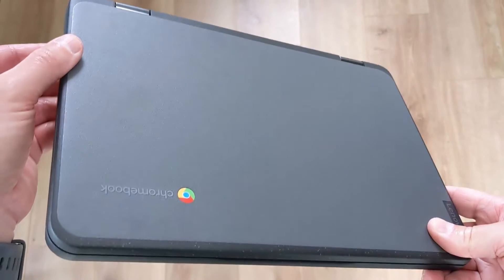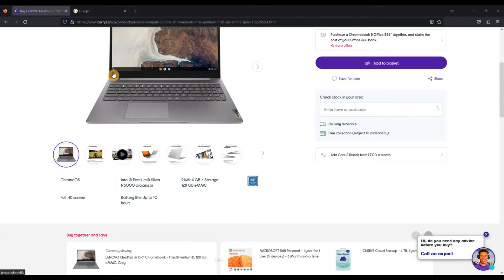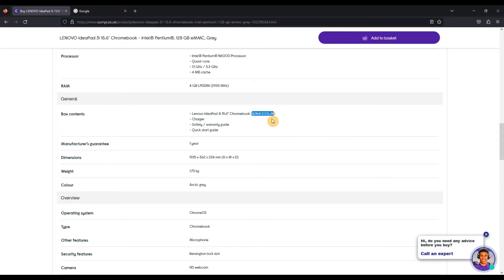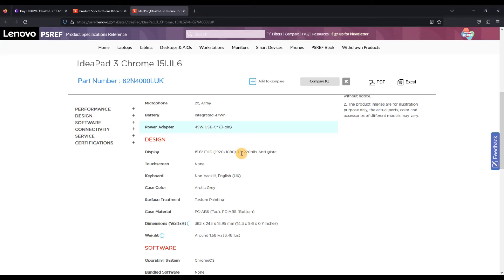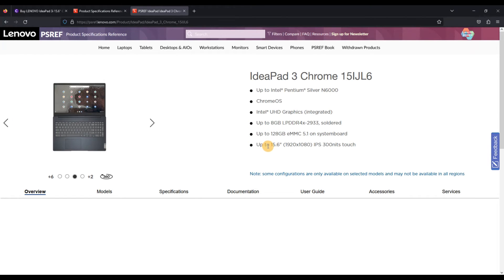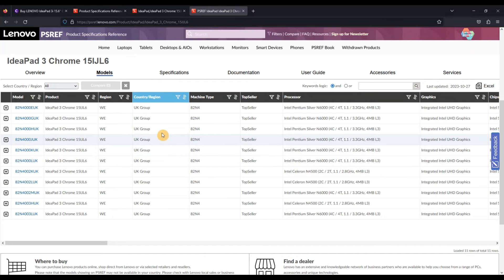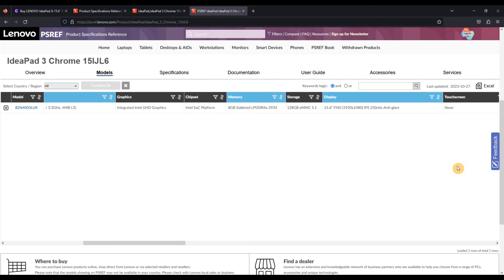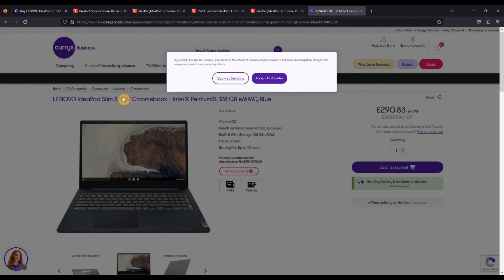How to Check the EXACT Spec of any Lenovo!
In this video I'll show you how to check the exact specification of any Lenovo laptop, Chromebook or desktop before you buy it, or even if you want to look up an existing device you own.

Ensure you're not disappointed when they new laptop turns up and doesn't have the touch screen, processor or stylus you were expecting!

Background intro music: Lawrence - TrackTribe